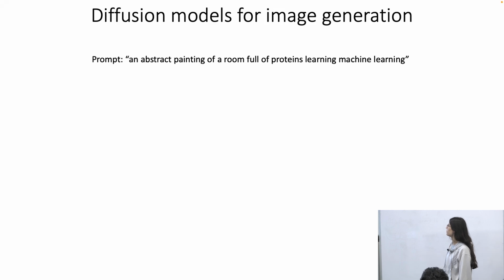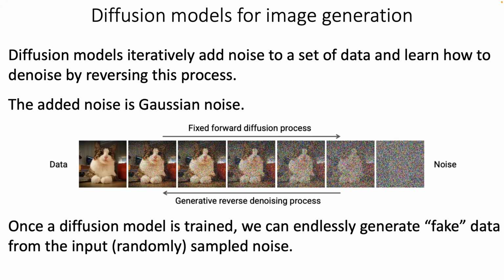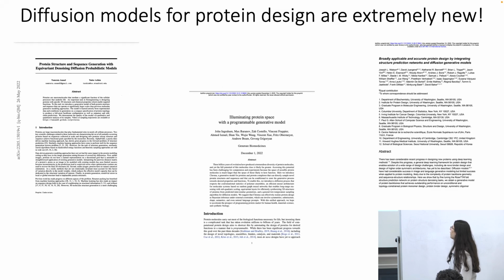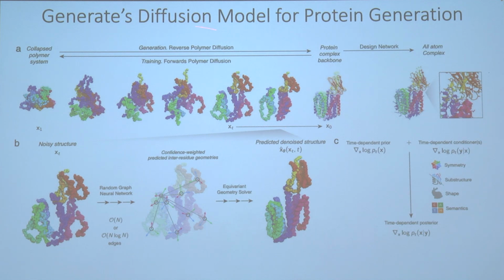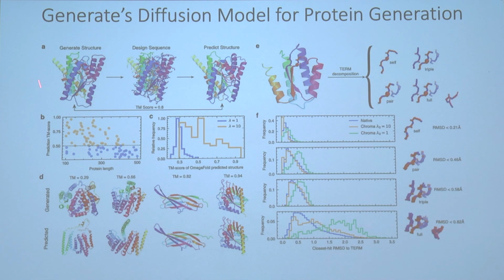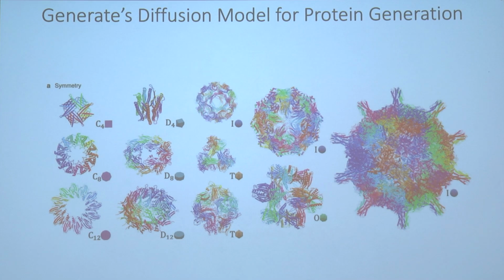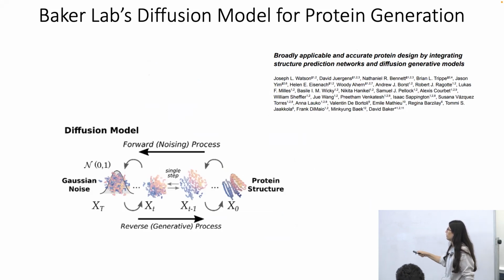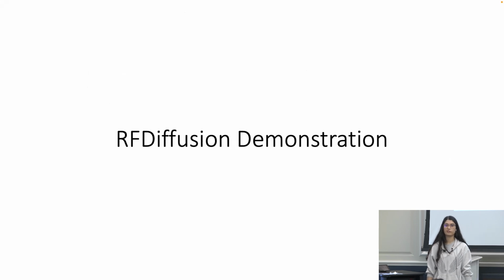Diffusion models for protein structure generation (and design)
Denoising Diffusion Probabilistic Models (DDPMs) are a class of generative models that can be used to create new data, such as new images or protein structures. This video presents image generation (like StableDiffusion or DALL-E)  as a conceptual analogy to explore the protein diffusion models RF Diffusion, Chroma, and the pioneering Anand/Achim models.  Noising and denoising, training for high-quality reconstruction are discussed.

Protein Modeling and Design with PyRosetta and Machine Learning

Video from the Rosetta Commons RaMP Bootcamp (July 2023)
Instructor: Deniz Akpinaroglu (UCSF)

Credits:
RaMP Director and Rosetta Commons Director: Jeffrey Gray (JHU)
RaMP Program Administrator:Camille Mathis (JHU)
Rosetta Commons Instructional Designer: Ashley Vater (UC Davis)
Video Production: Elizabeth Bonilla (JHU)
Funding: Rosetta Commons, National Science Foundation, and Johns Hopkins University

00:00 - Start
00:24 - Diffusion models for image generation
09:01 - Denoising diffusion probabilistic models
13:06 - Diffusion models for protein design - RFdiffusion
17:53 - Generate’s Diffusion Model for Protein Generation
37:48 - Baker Lab’s Diffusion Model for Protein Generation